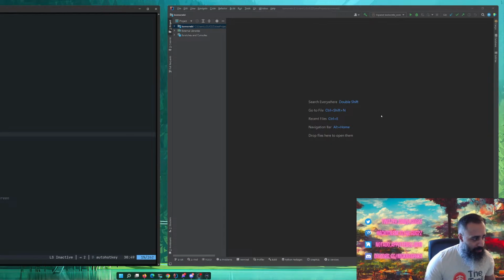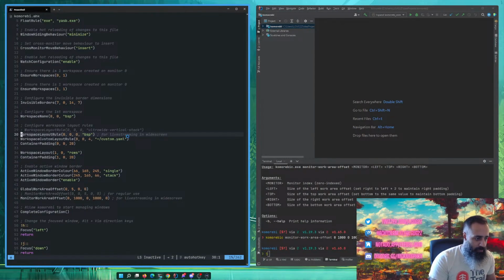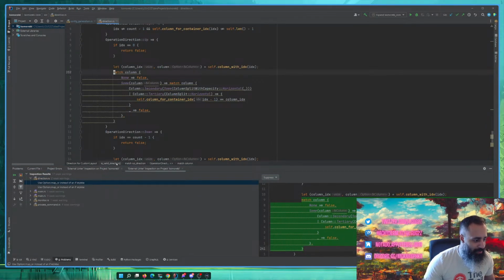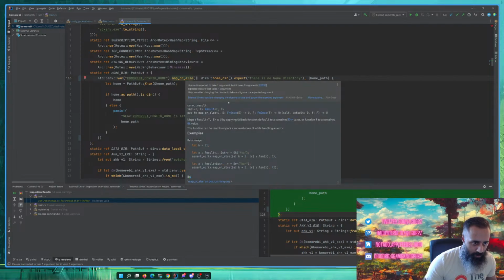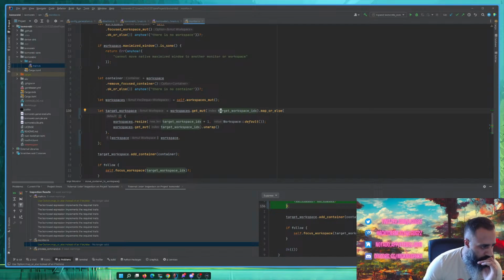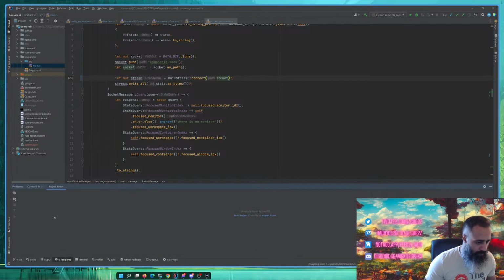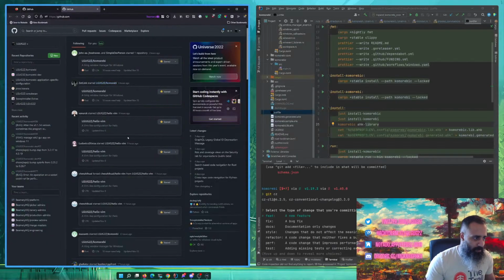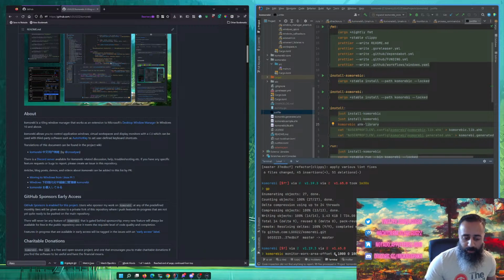Komorebi tiling window manager development: Ultrawide monitor livestreaming config + lint fixing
Komorebi is a tiling window manager for Windows